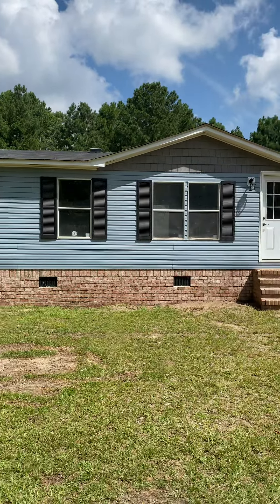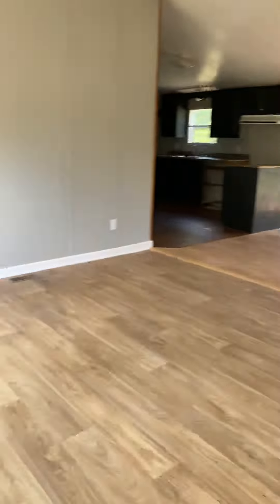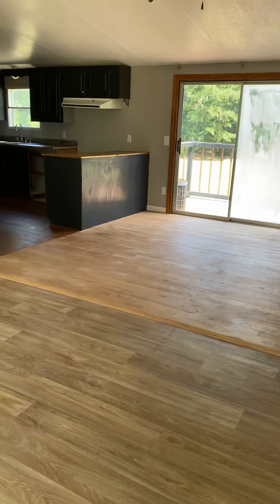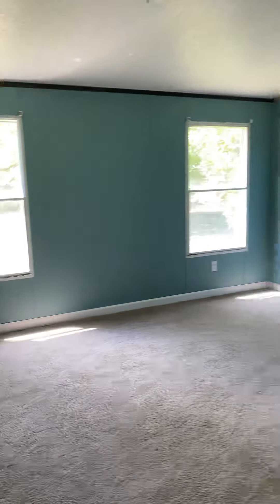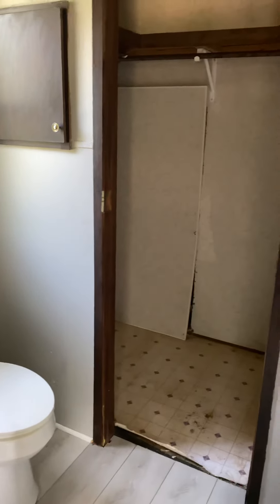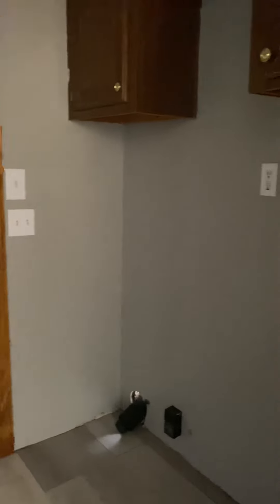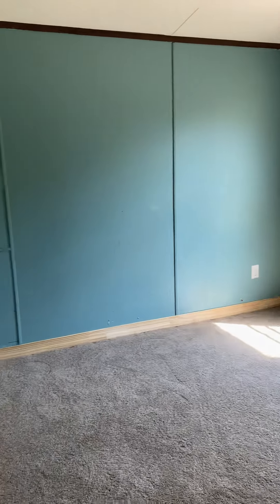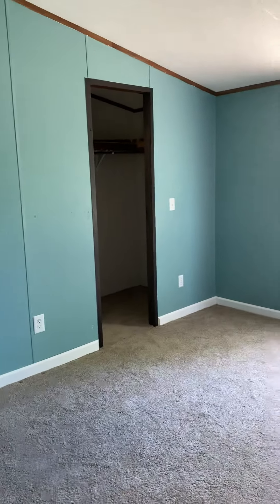Video Tour of 1295 Old Kimbill Trl